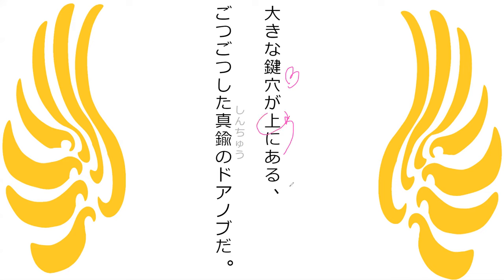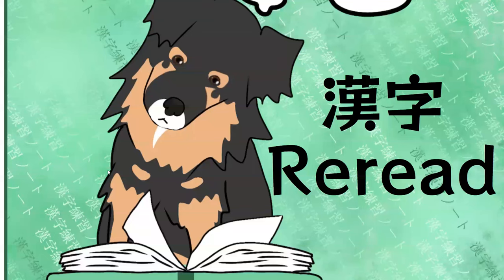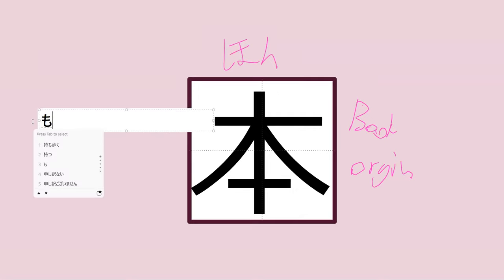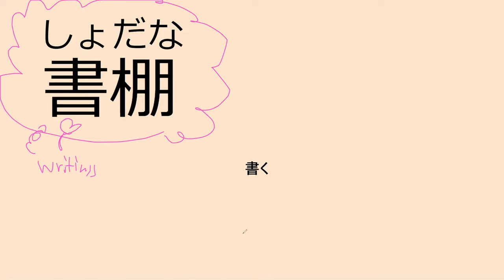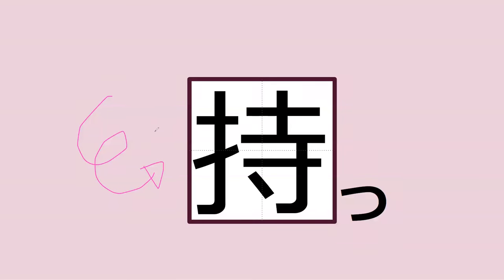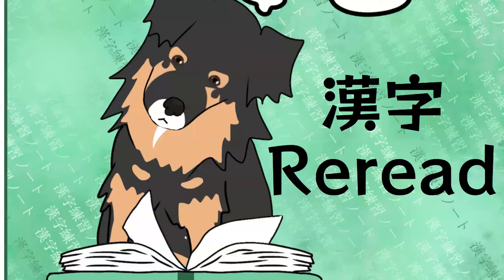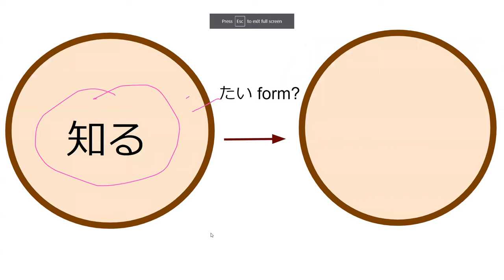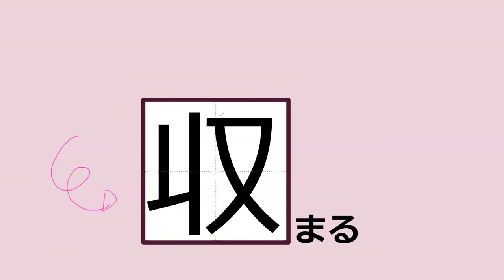Lesson 36A 魔法が消えていく